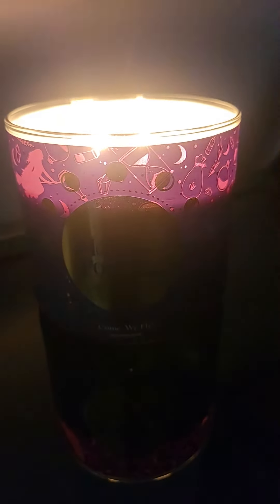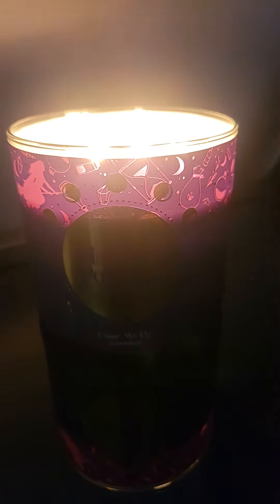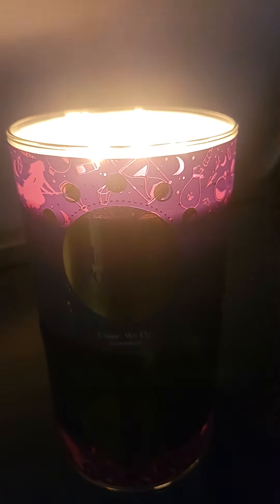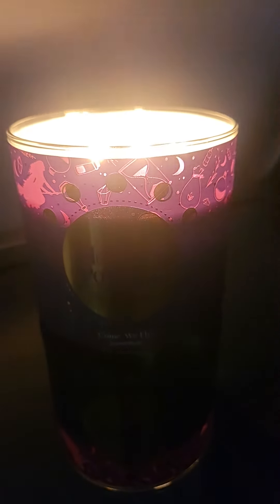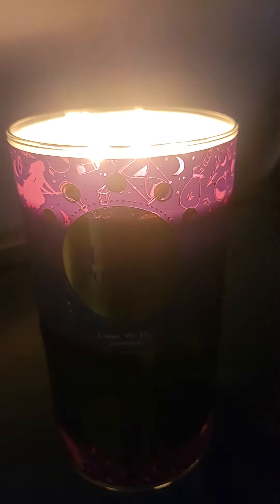Come We Fly! Goose Creek candle review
This is a candle review for Come We Fly Disney Hocus Pocus 2 Goose Creek 3 wick candle